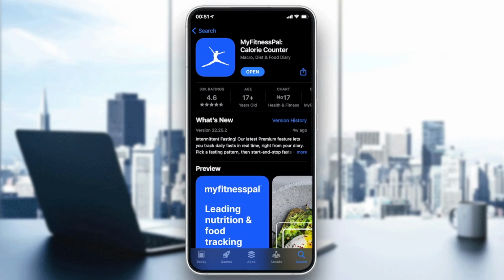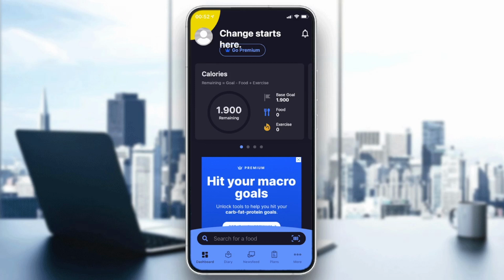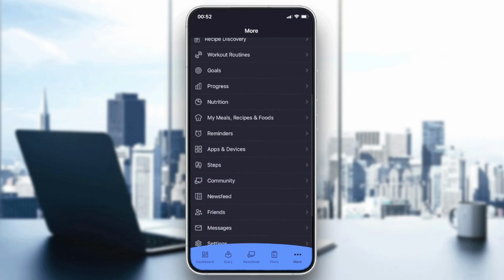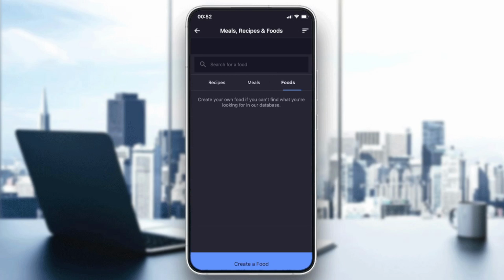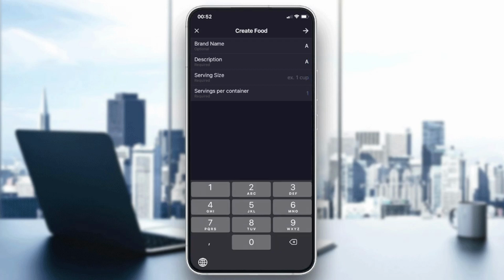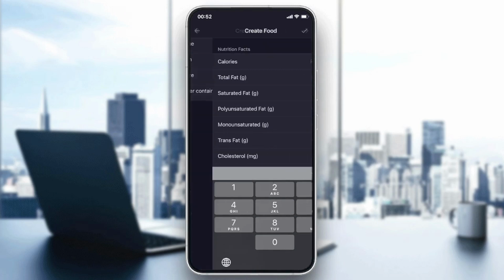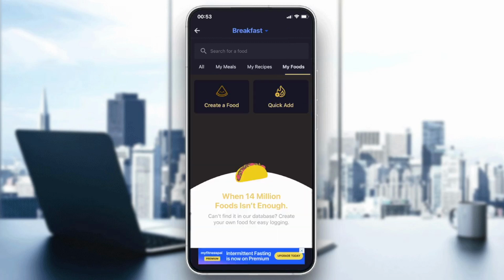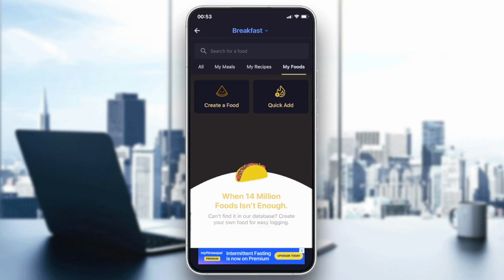How To Delete Food Myfitnesspal Tutorial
Today we talk about delete food my fitnesspal,nutrition,how to use myfitnesspal,food tracking app,myfitnesspal